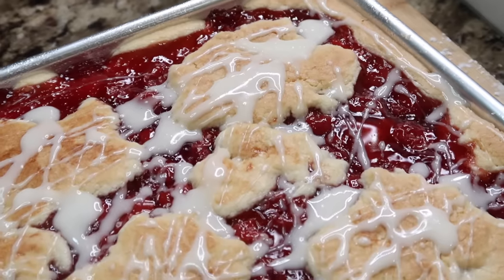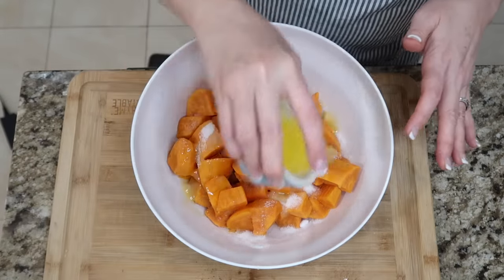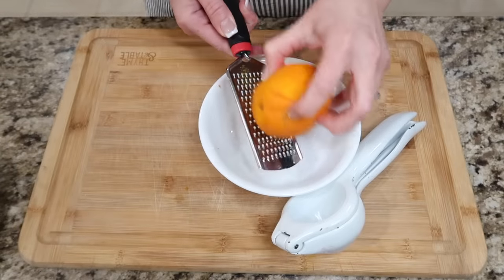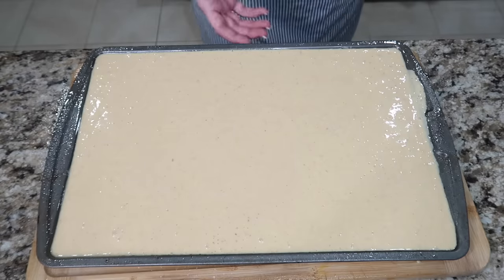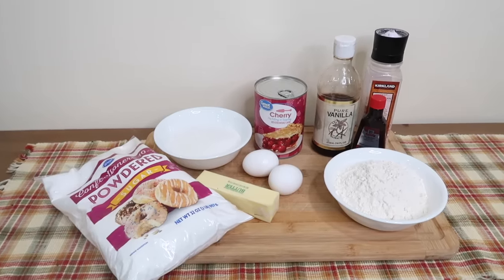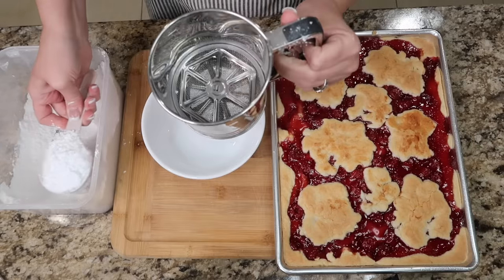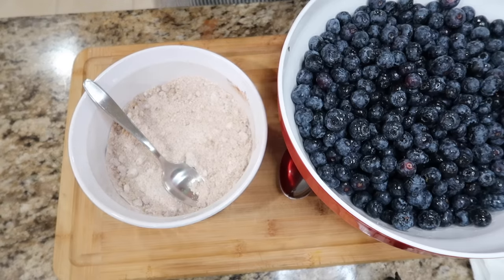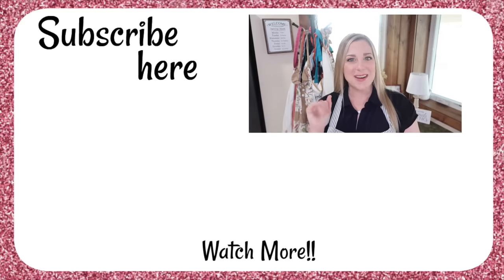Make-Ahead Thanksgiving Sides To Help Save Time / Freezer Friendly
Make-ahead Thanksgiving sides and desserts to help save time and be freezer-friendly! I love doing this every year to help cut the stress. Thanksgiving can be a hectic time, but with these simple and delicious side dishes, you can plan ahead and reduce your stress.

Six Sisters Cookbook
Slab Pies Cookbook